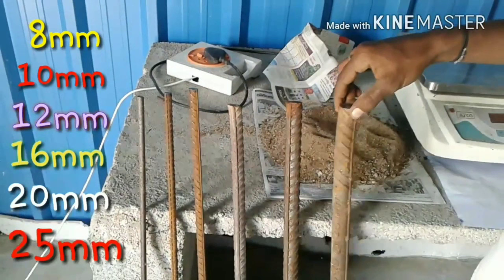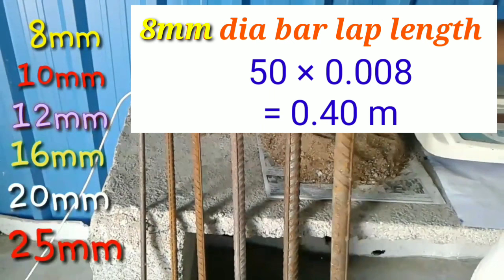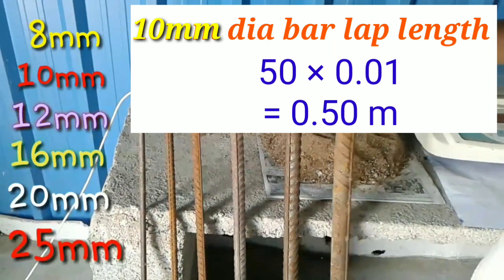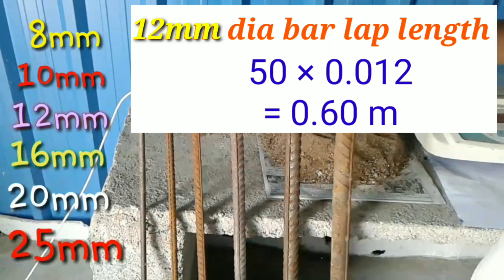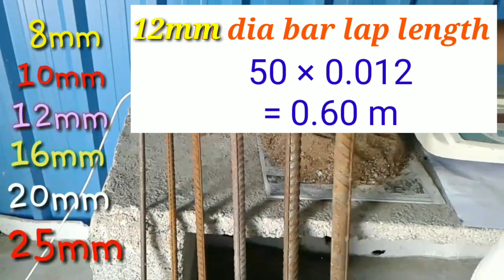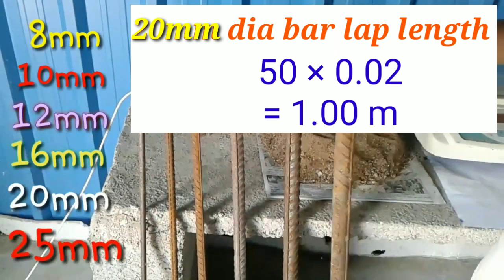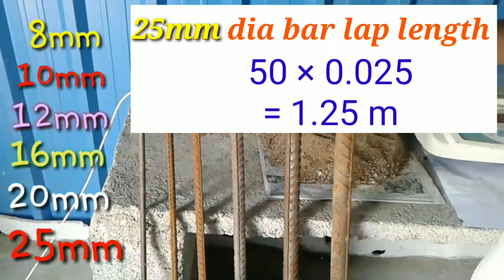How to calculate lapping length of steel | Overlapping of steel bars in columns, beams, slabs